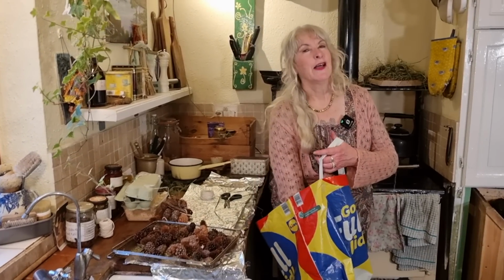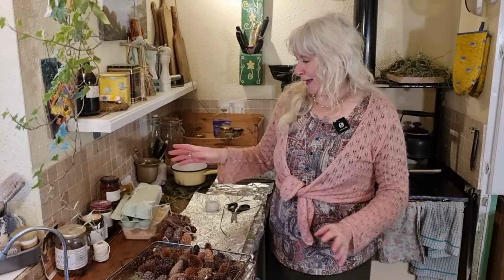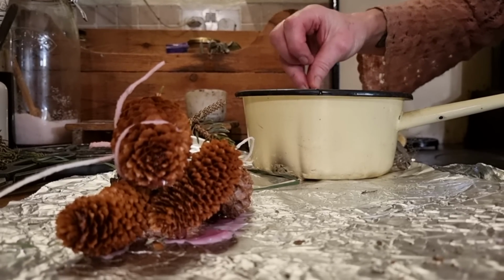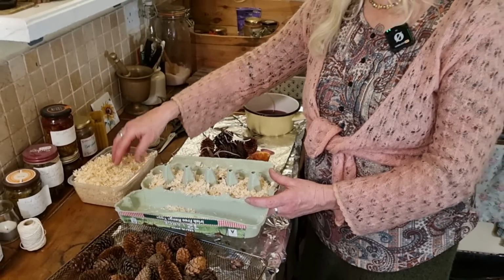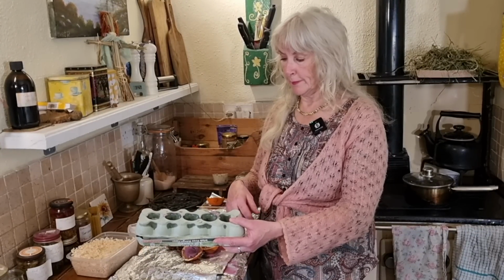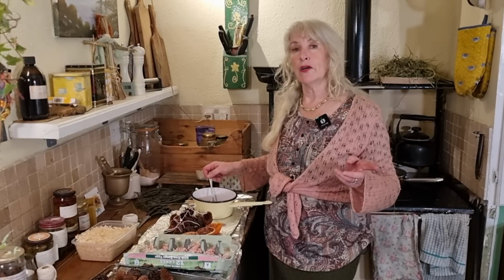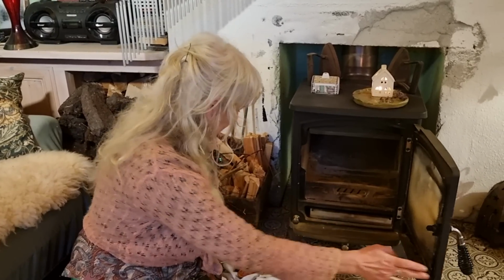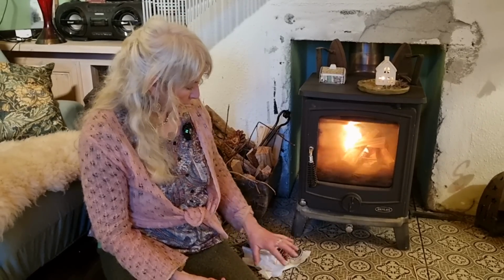Making Homemade Firelighters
We like to reuse and recycle as often as we can, to tread gently as much as we can and so we are making our own firelighters. Apart from making firelighters I also make our own medicine and my courses can show you how to as well. and a course for women's health among others.  All can be followed from the comfort of your own home. These courses also make excellent gifts for the herbalist in your life.
The Wise Woman Way training is a transpersonal course that follows the Celtic Wheel of the Year.  We traverse this wheel meeting with Plant Allies and Irish Goddesses, discovering crafts and drawing on shamanic and druidic techniques in order to discover the Divine Feminine within.  You can find out more here, as we approach the next festival the Winter Solstice.
The Weed Handbooks Vol1 and Vol 2 are available from the shop along with cards, flower essences and Druid's Eyes.
Looking forward to the new year when I will be offering a craft workshop again for Imbolc - Brigid's Day with Weaving Remembrance.

Thanks to Lol as always for music and editing.  and he has a website too